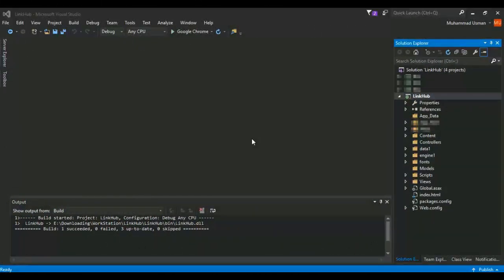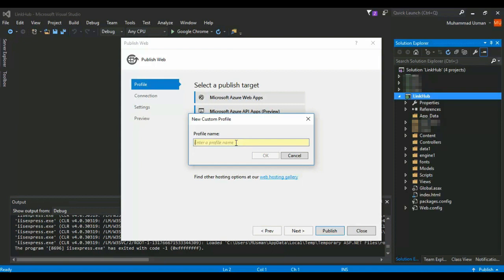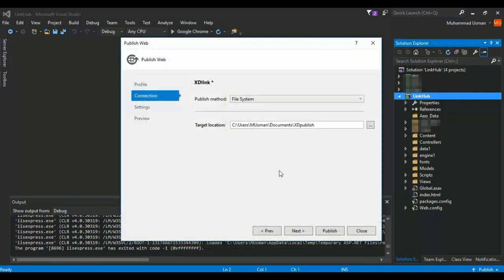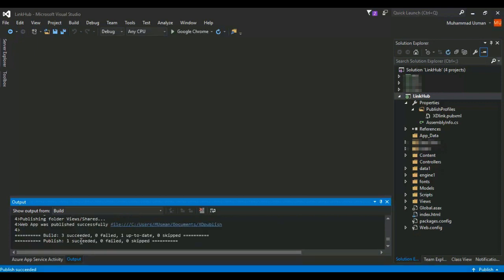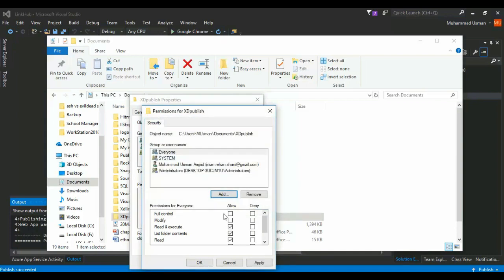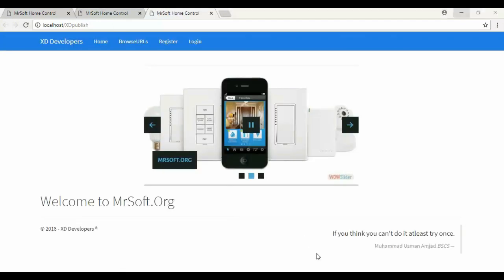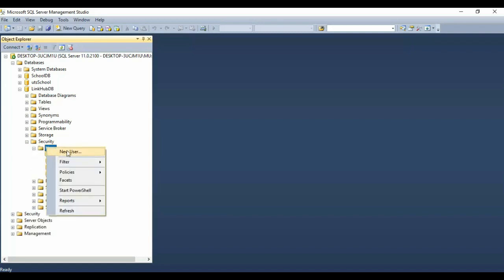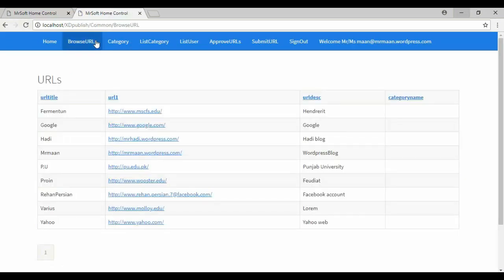How to publish ASP.Net MVC 5 with SQL database to IIS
Want to learn how to publish MVC 5 Web application along with SQL database on IIS local host or on web server? Watch this video and get started.

I have several other programming short videos on MVC 5, Entity Framework,  C#, windows forms, Web API, WCF and many more.